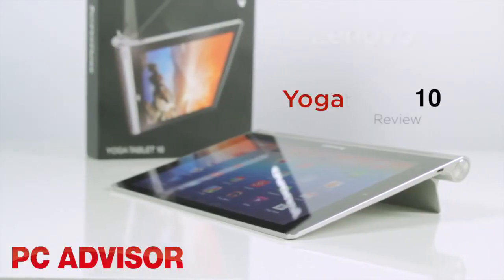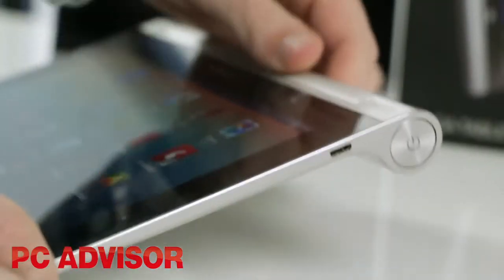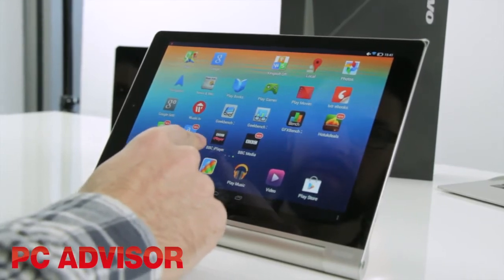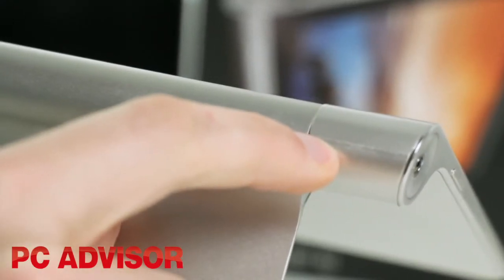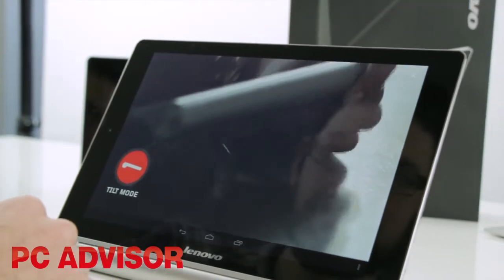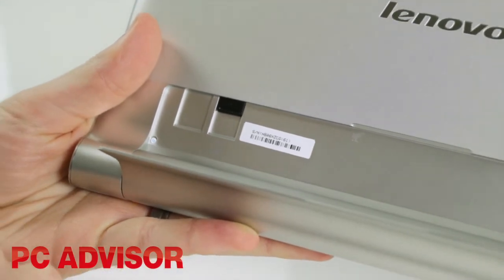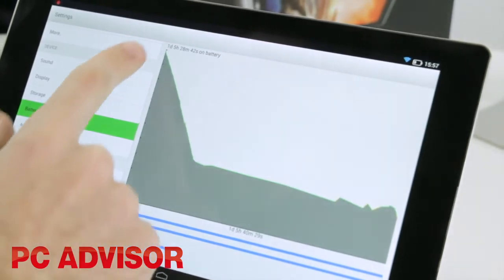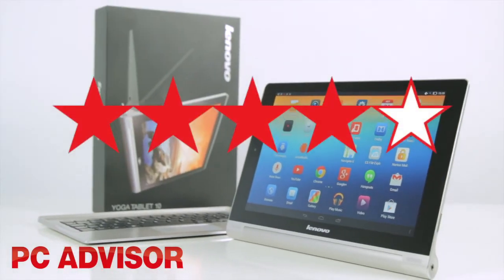Lenovo Yoga 10 review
The Yoga Tablet is what Lenovo is calling its biggest launch of the year and the 10in tablet costs a very reasonable £249 (£219 at some retailers) -- a smaller Yoga Tablet 8 is priced at £199. The Yoga Tablet 10 takes on the iPad Air and Nexus 10 tablets among others.